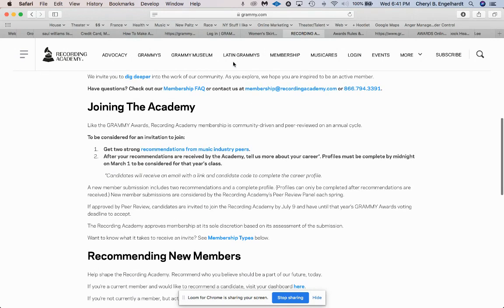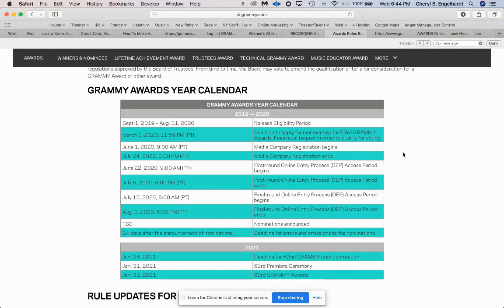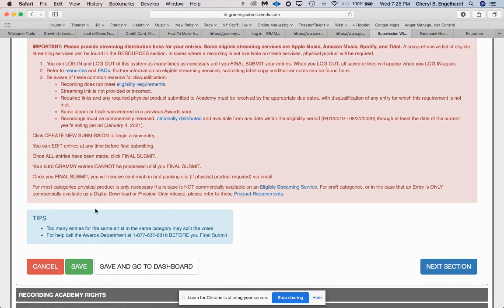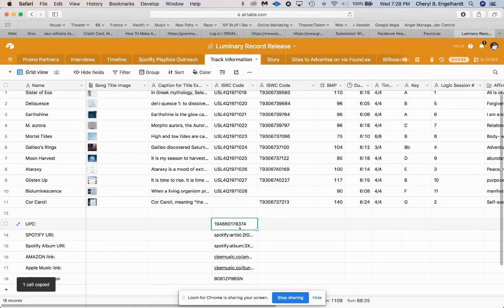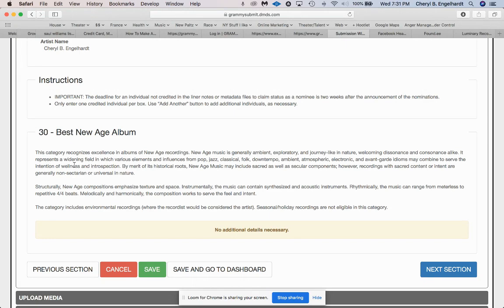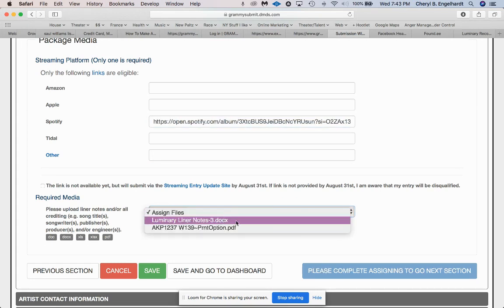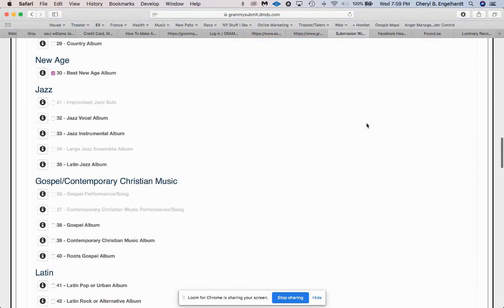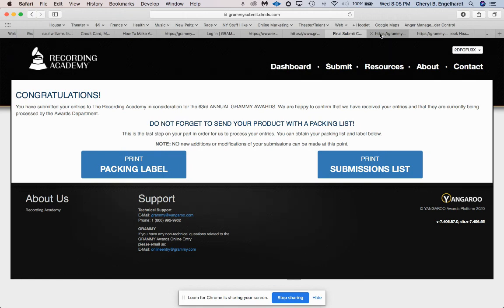Episode 427: How To Submit For A Grammy Nomination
Cheryl literally walks through, in REAL TIME, her submission process to be on the ballot for a Grammy Nomination! A perfect end to a seasons all about releasing a record the right way!

Oh yeah... Welcome to Key Conversations! It's a game-changer!